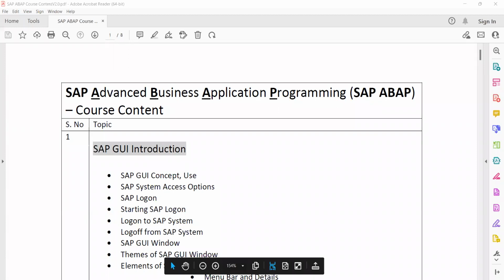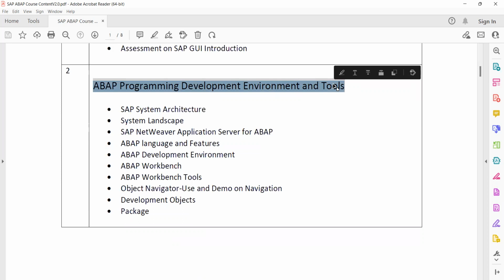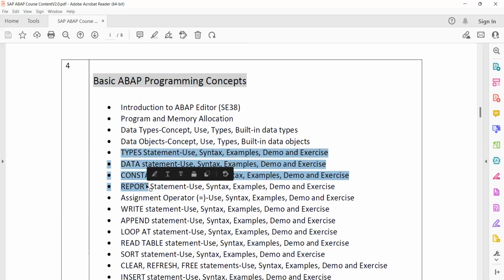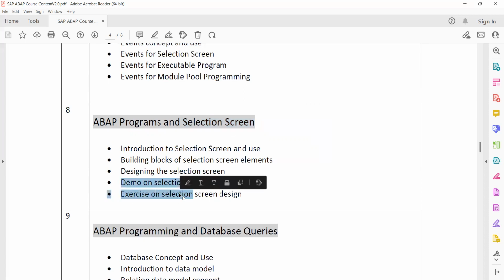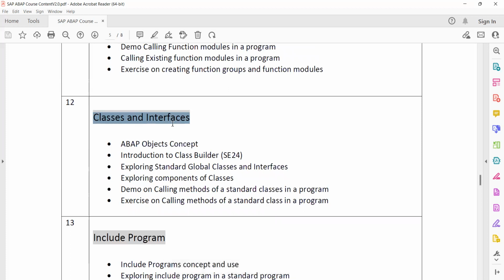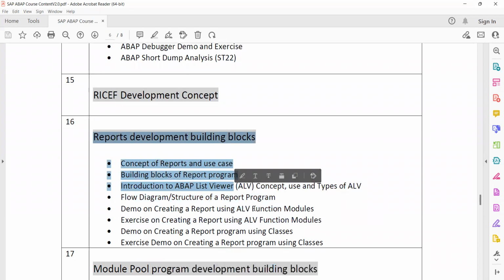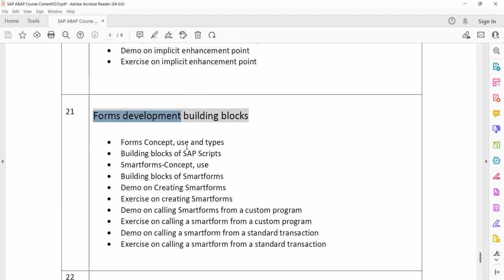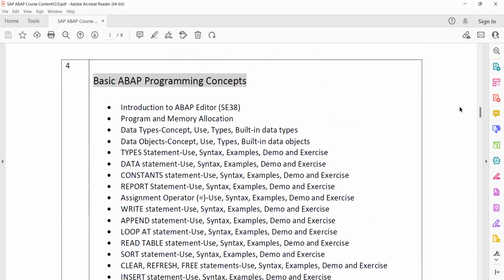SAP ABAP Programing Live Project Training For 80 Hours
We are providing SAP ECC6 CORE ABAP TRAINING with Live Project Scenario.
This raju trainer having 15 years of experience in SAP. He have worked on multiple live implementation , support and upgrade project.
he also having good experience on SAP ABAP  ON HANA training.